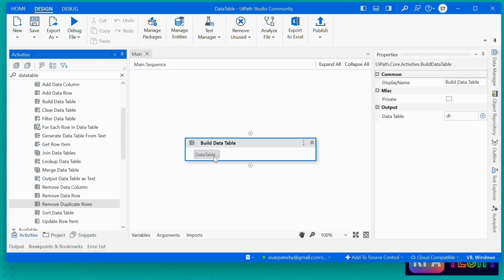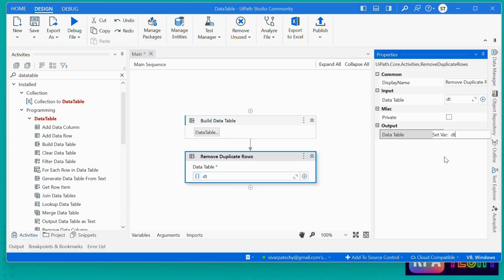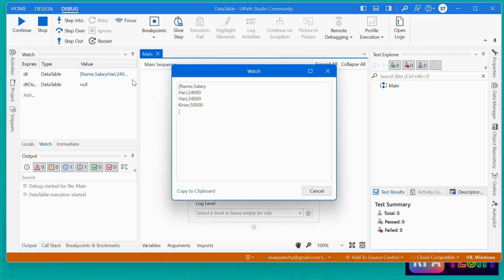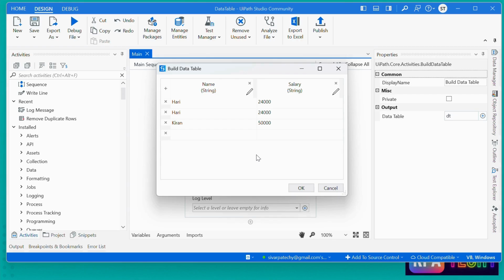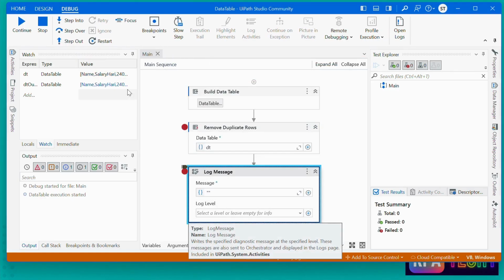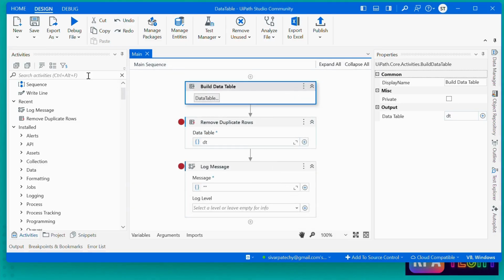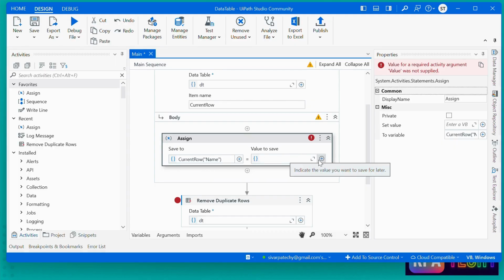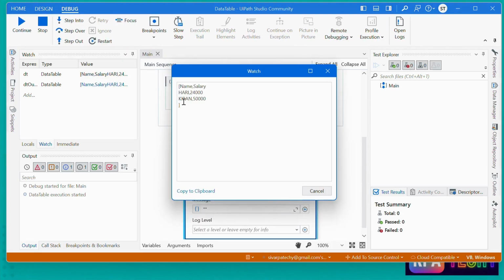UiPath Tutorial – Remove Duplicate Rows Activity Explained with Real-Time Example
📌 In this video, you’ll learn how to use the Remove Duplicate Rows activity in UiPath to clean and organize your DataTable effectively.
We’ll cover everything from setup to real-time example — helping you understand how to eliminate repeated records and improve your automation process.

✅ Topics Covered:

What is Remove Duplicate Rows activity
Real-time example with DataTable
Output and verification steps

Best practices for data cleanup

🎓 Perfect for: Beginners and professionals looking to master UiPath DataTable operations.